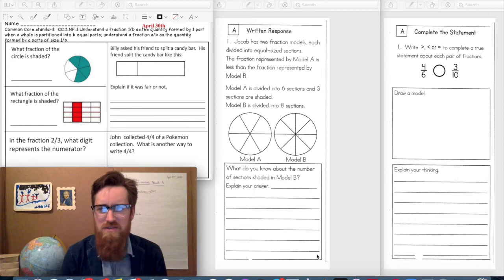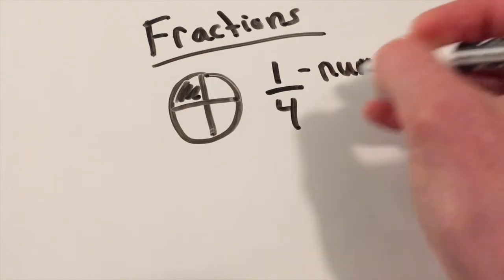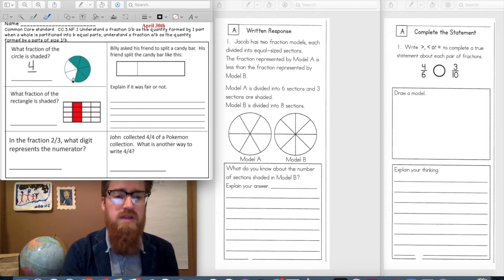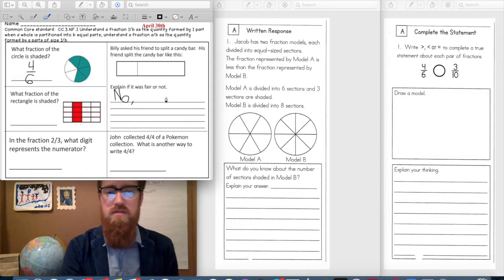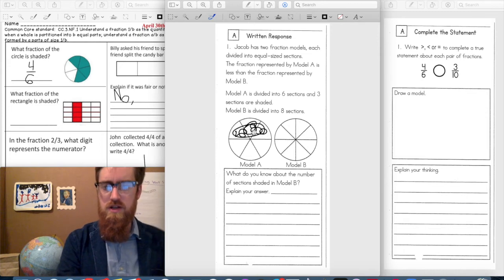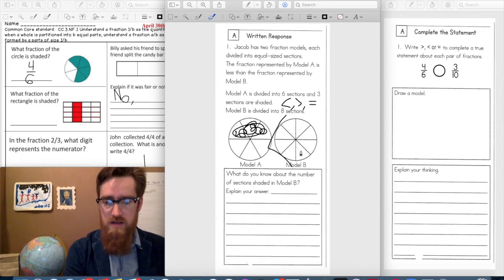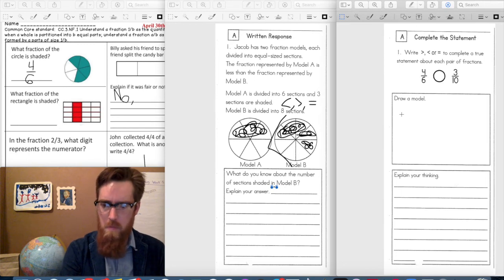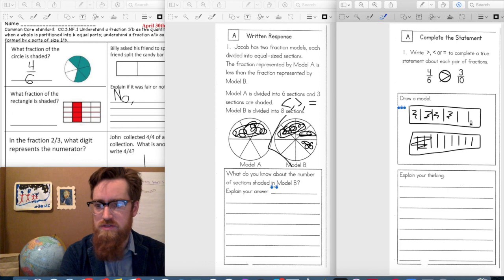Fraction Review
A review of fraction concepts and comparing fractions.